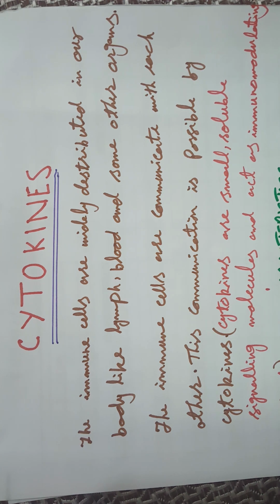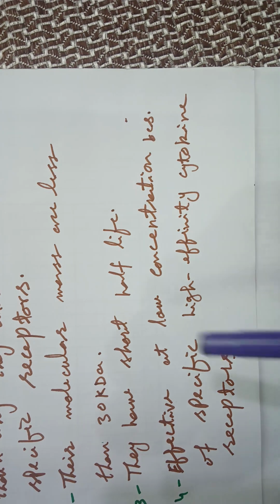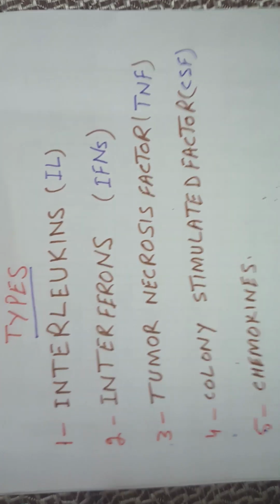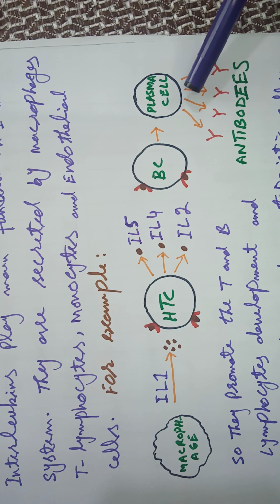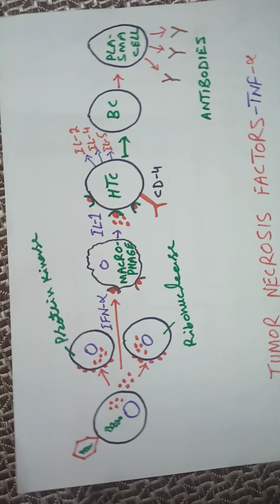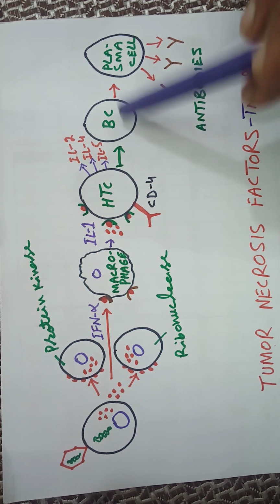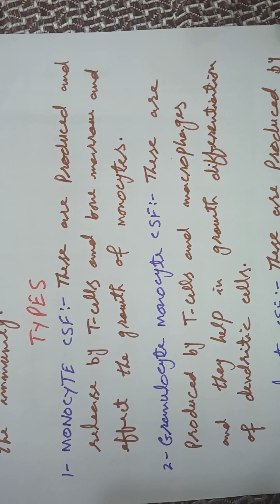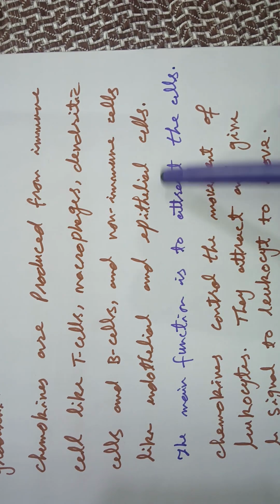CYTOKINES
signalining molecules Hormone like substances Interleukins Interferones Tumor necroses factors colony stimulating factors chemokines